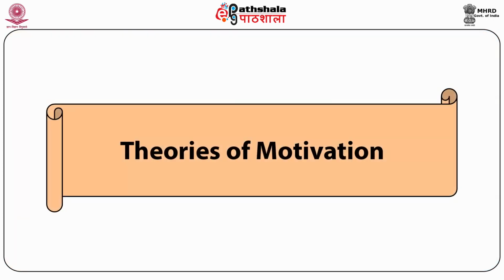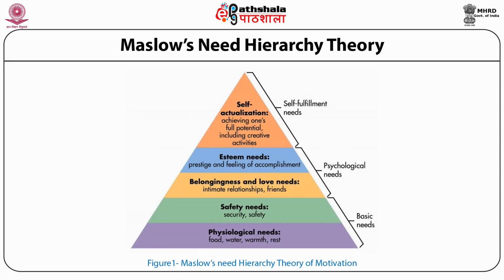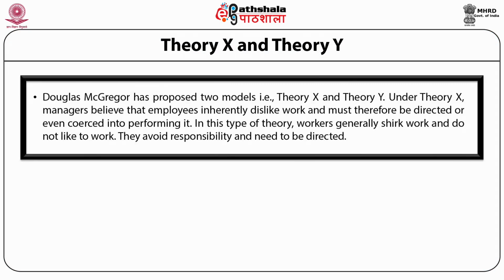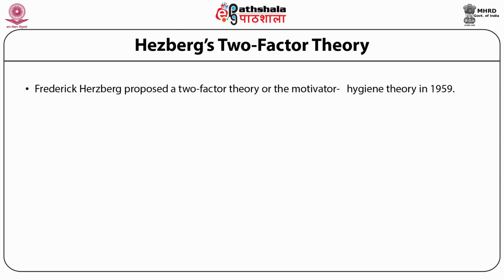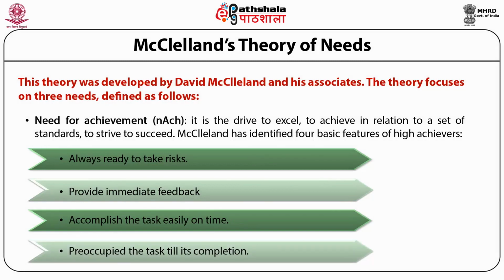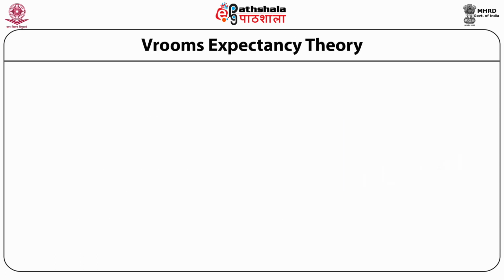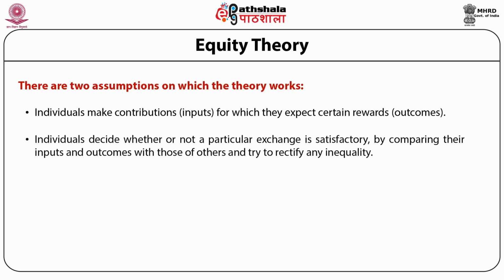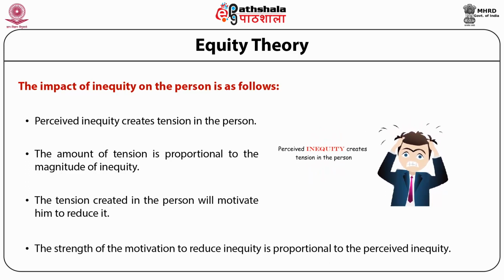Motivation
Subject:Management
Paper: Principles and Practices of Management